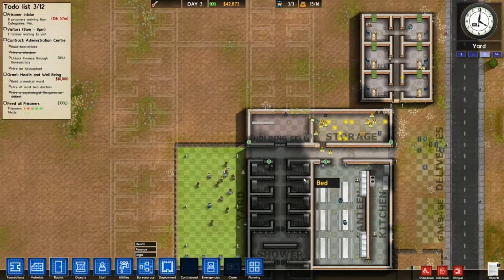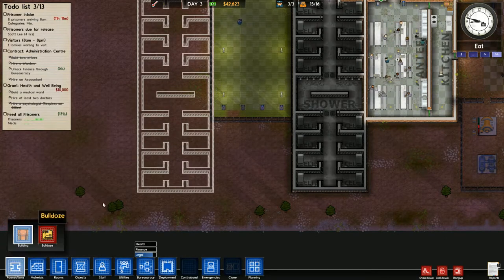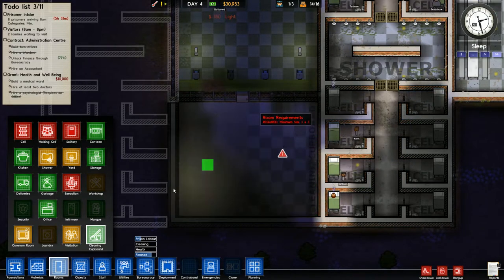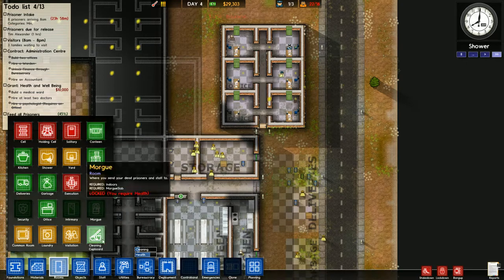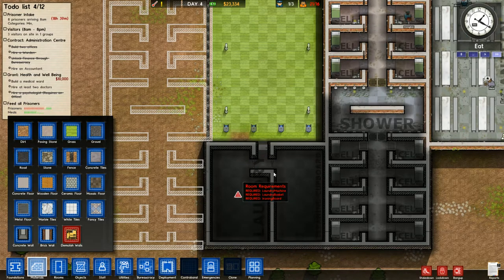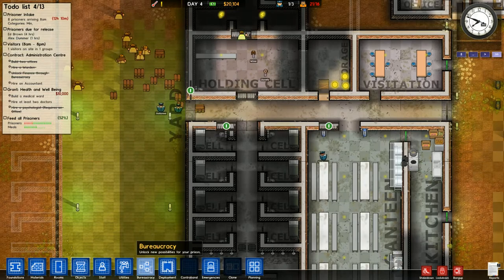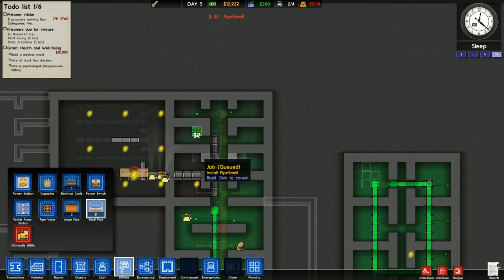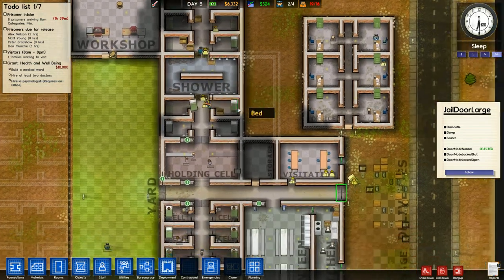Prison Architect - S2 E3 - 'Cellblock Planning' - Gameplay & Commentary